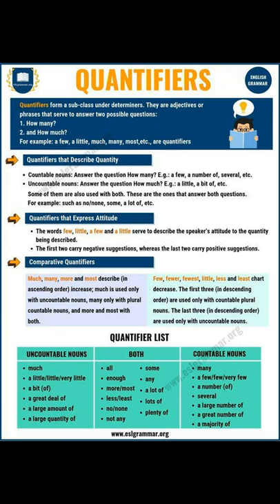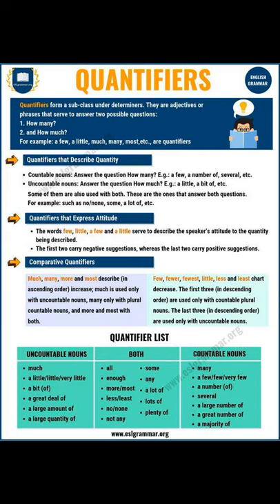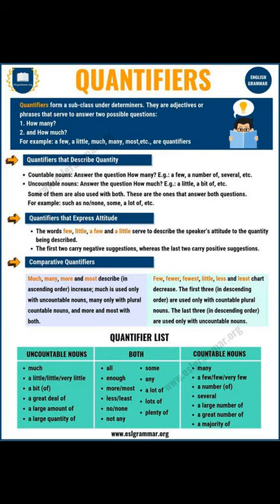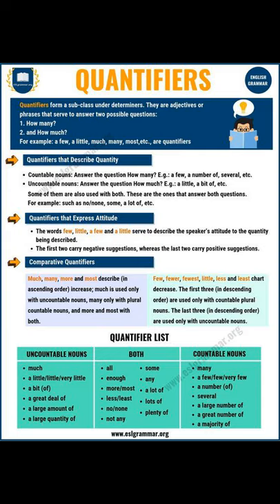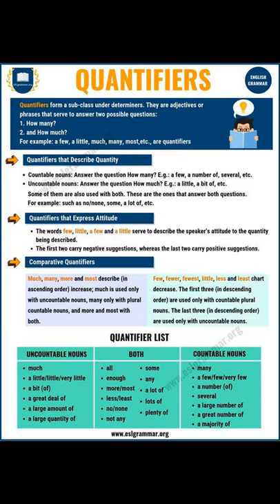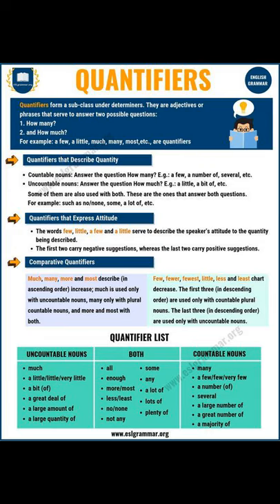Quantifiers in English: A Lot Of, A Few, A Little, A Bit | ITTT | TEFL Blog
Quantifiers in English: What are quantifiers? We use quantifiers (A Lot Of, A Few, A Little, A Bit…) when we want to give information about the number of something: how much or how many. Let's take a look at it below.

Are you ready to live and teach abroad?